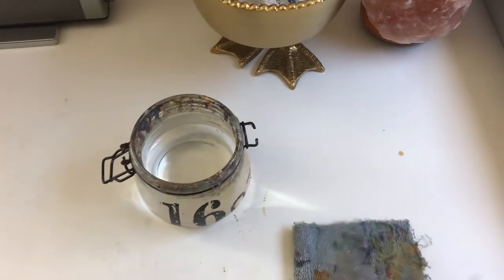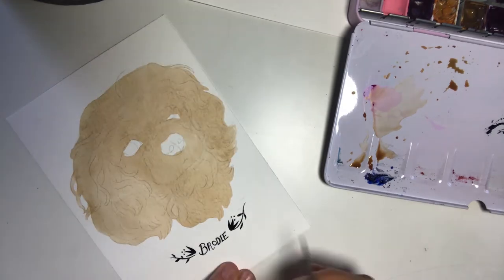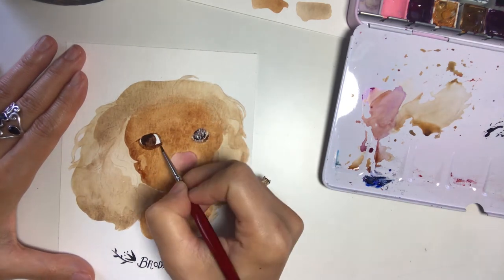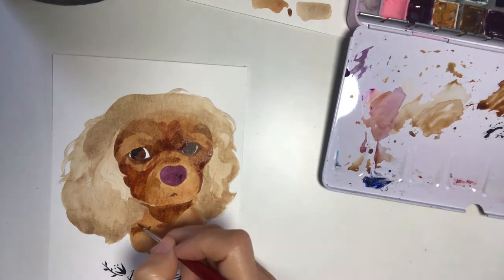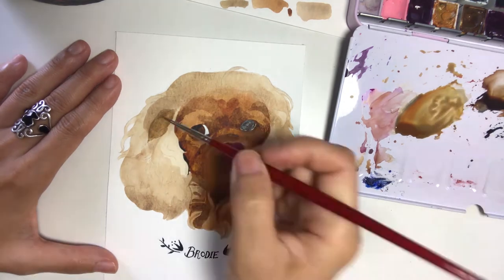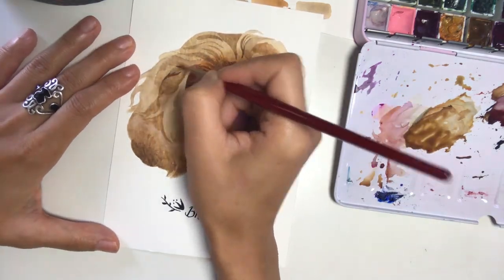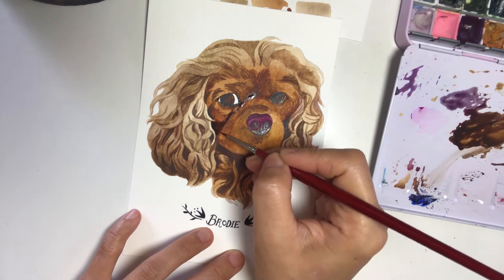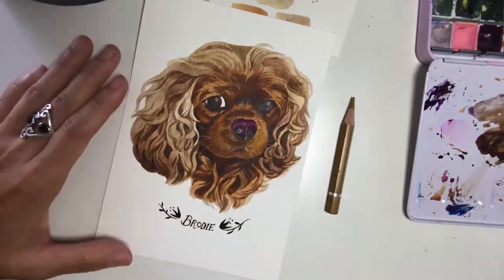Paint With Me : Watercolor Pet Portrait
Hello everyone!

I am super excited to share my first video with you.
I've been thinking about sharing videos for a few YEARS now, and a couple days ago I finally filmed this little process clip on my phone and did some very amateur editing. ^0^;;

davinci cosmotop spin round brush 2, 0
Escoda Prado sintetico round brush 6
Barbara brush 10/0

Canson cold press watercolor paper (300g)

A palette with an assortment of Winsor & Newton, da  vinci, Mijello Mission watercolors

*Music*